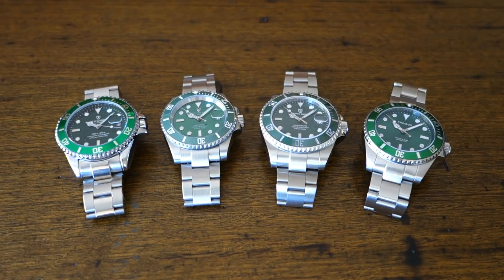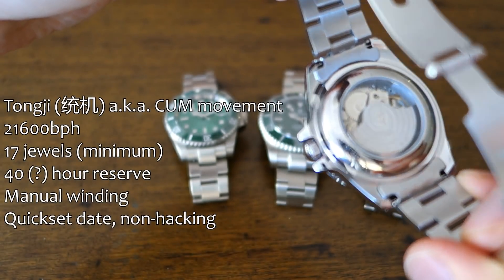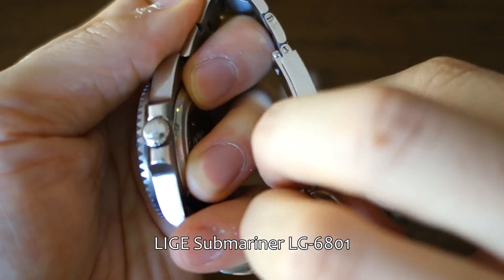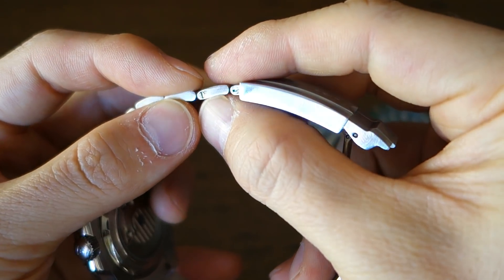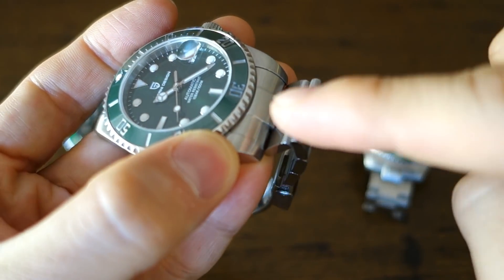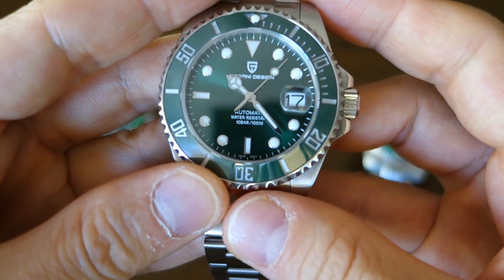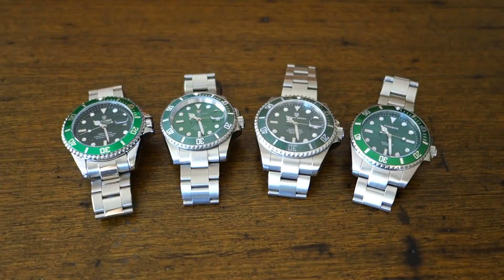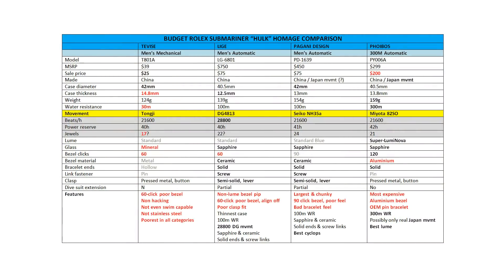Budget Rolex Submariner "Hulk" Homage Group Comparison - Perth WAtch #366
Side-by-side group comparison of these budget value green Submariner homage pieces, from Tevise, LIGE, Pagani Design & Phoibos!

PAGANI DESIGN PD-1639 (feat. Seiko NH35A) -